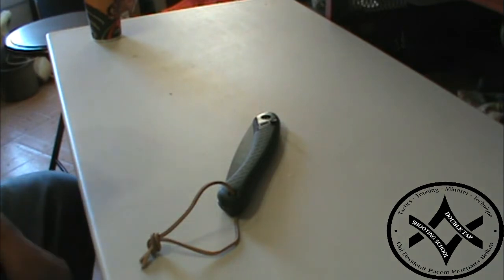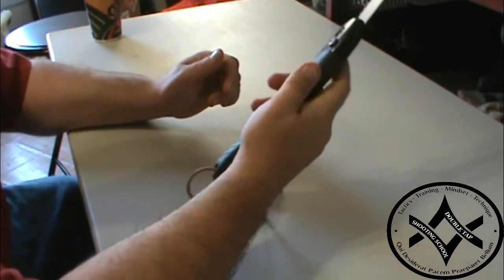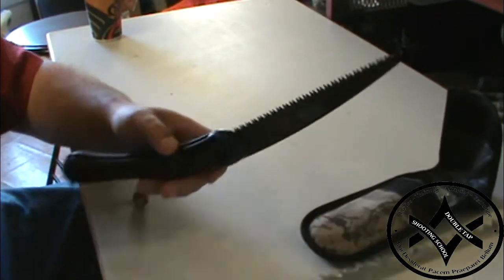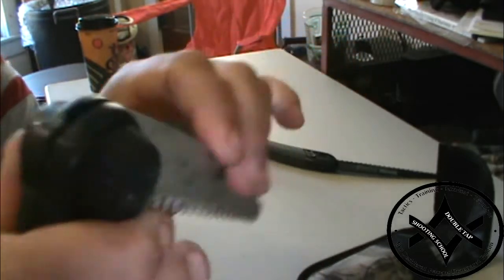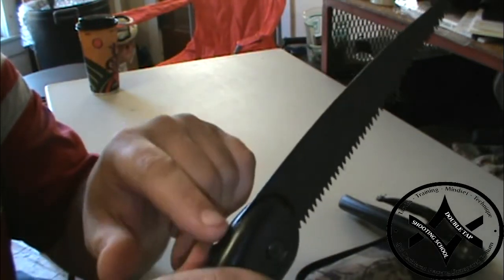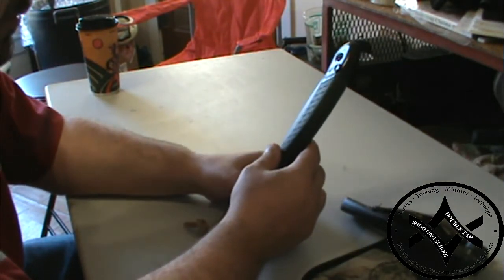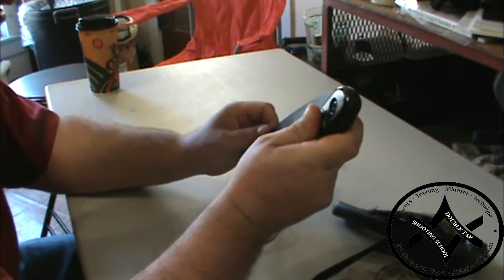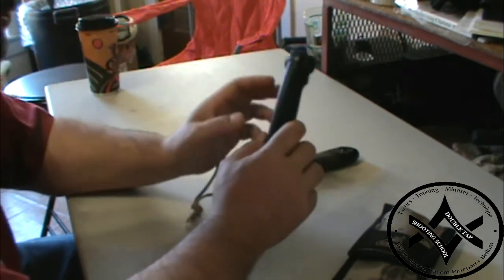Bahco Laplander Folding Saw Review.mp4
Just a quick video of the unboxed and initial impression of the Bahco Laplander folding saw. It was suggested to me by IMZReady4Anything (Linked his channel below) he does a more in-depth review of the saw there. Thanks to him for the suggestion! I think, from initial impressions that I'm going to be happy with this saw.